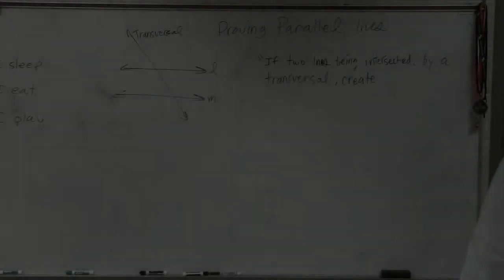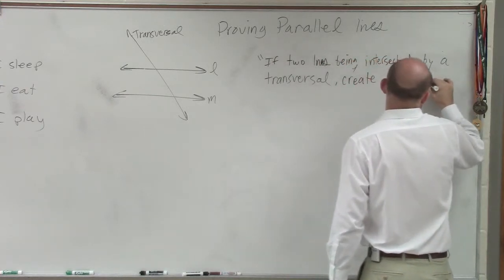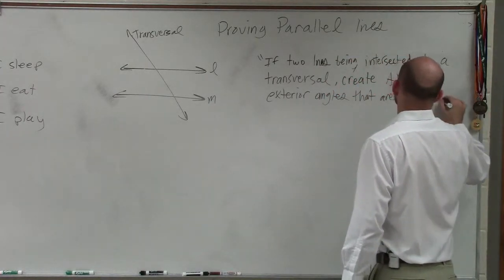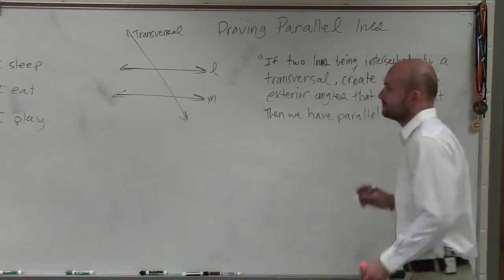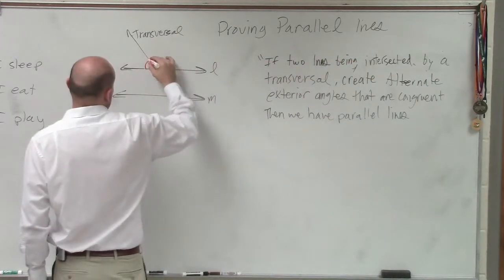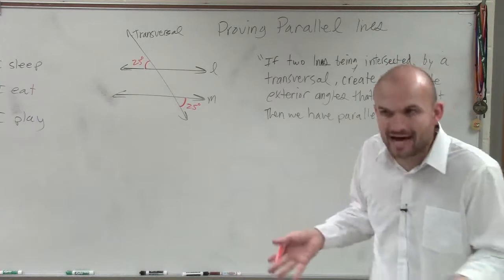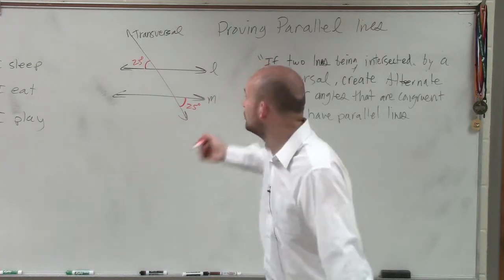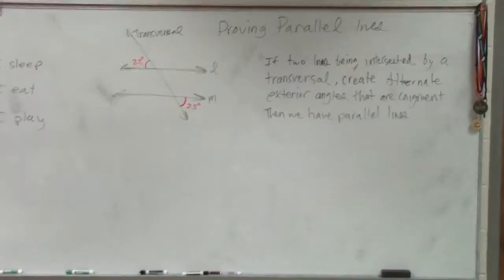What is the Alternate Exterior Angle Converse Theorem